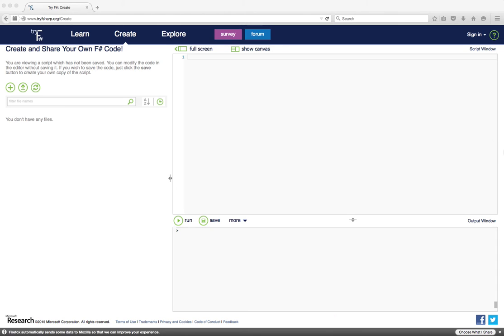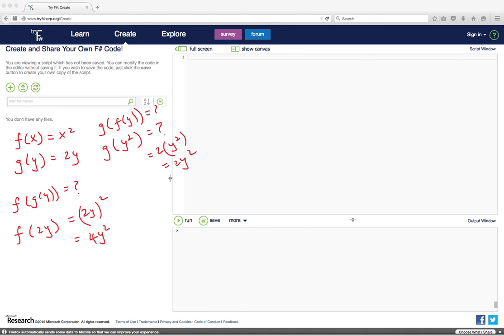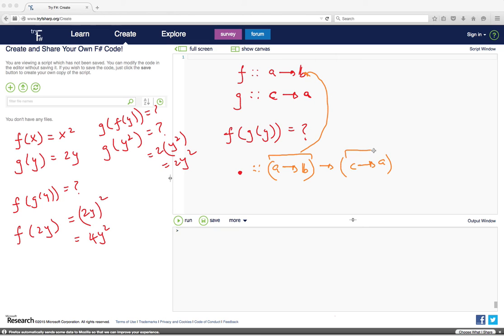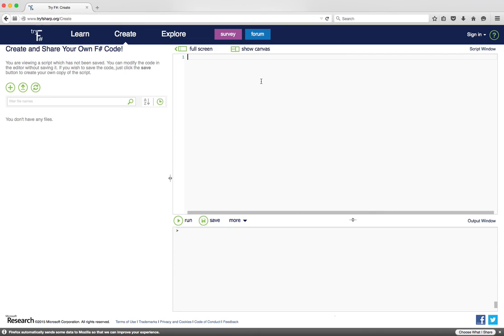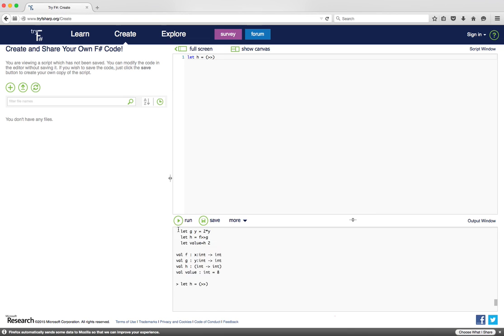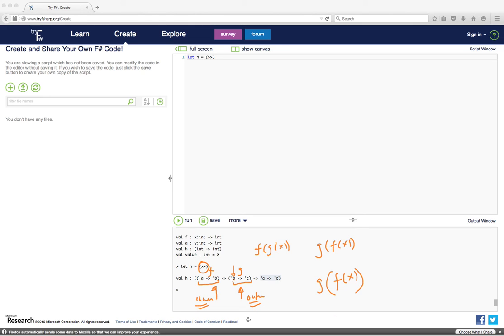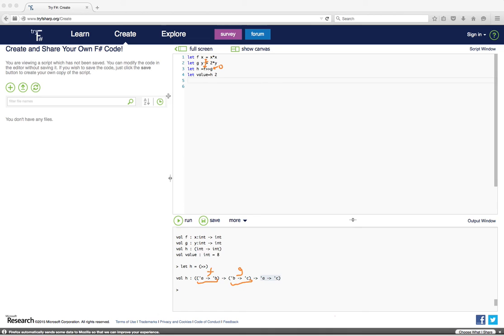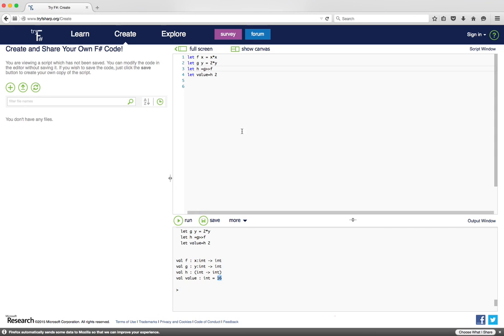F#. (5 of 6). Function Composition